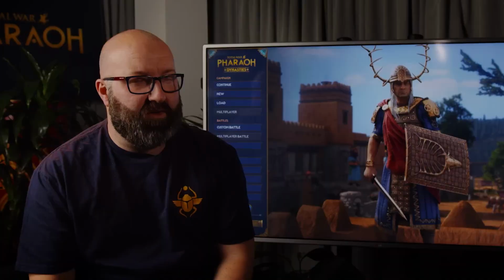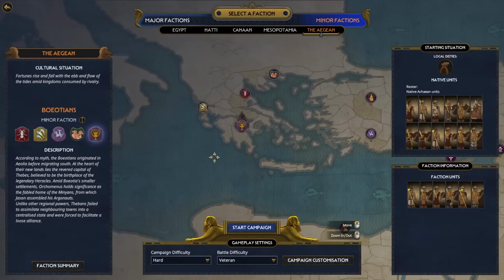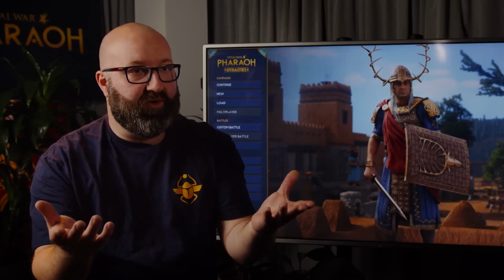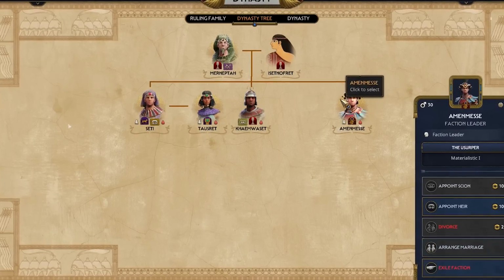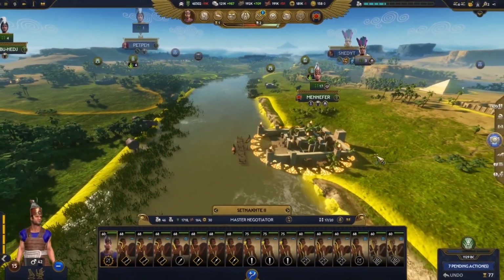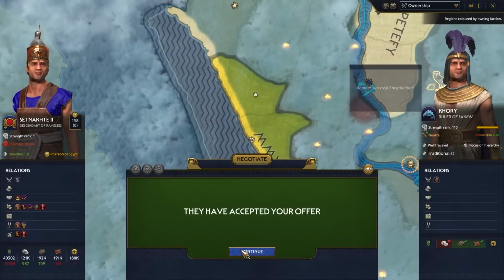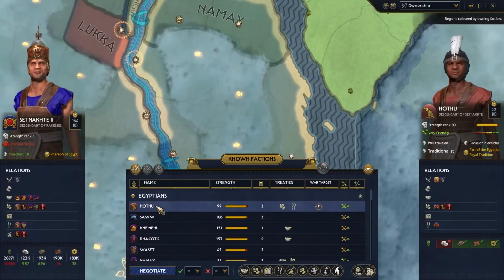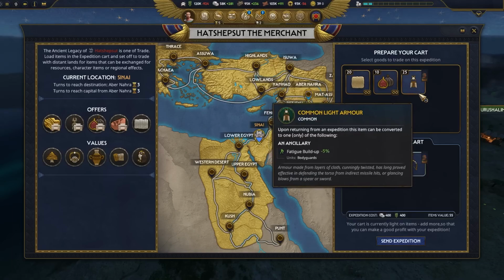Total War Pharaoh Dynasties • Campaign 4K Trailer • PC